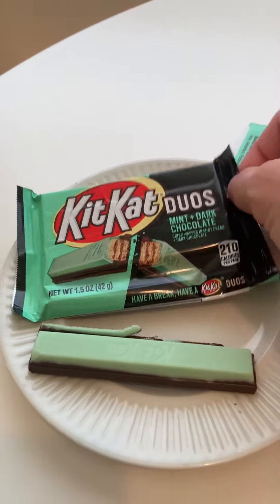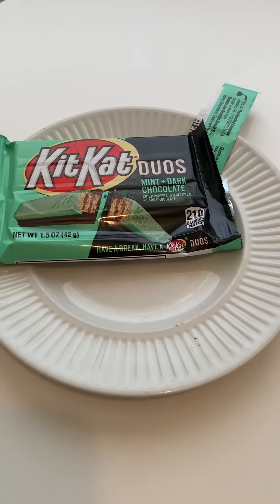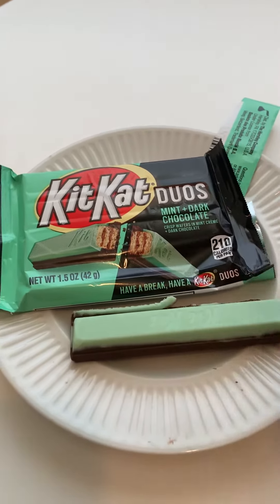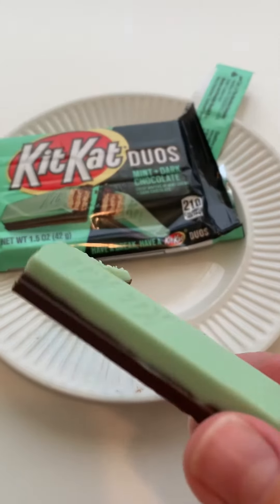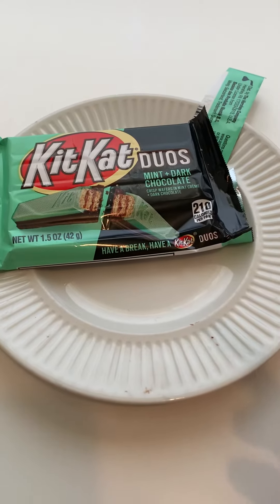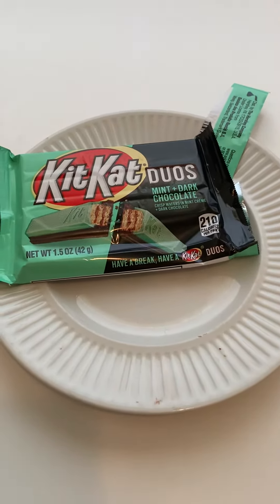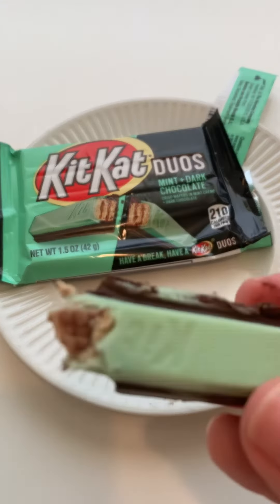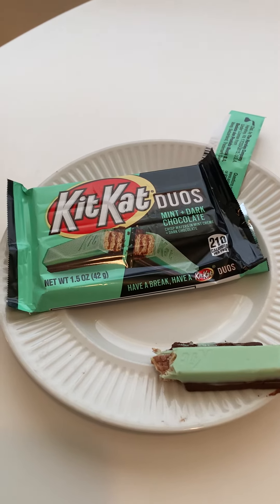TASTE TEST TIME! Kit Kat Duos Mint and Dark chocolate bar!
I love trying new foods. Join me as I taste test Kit Kat Duos Mint and Dark chocolate bar!